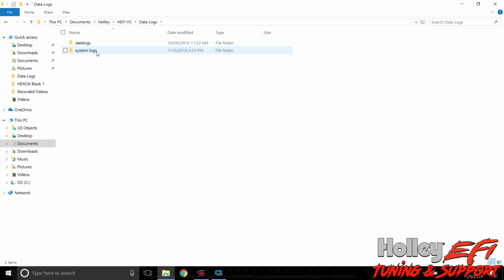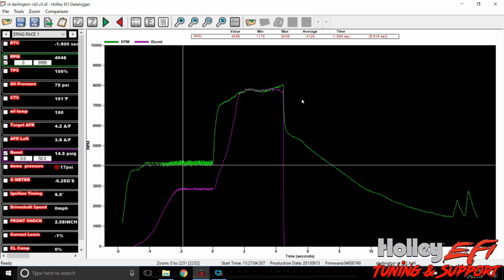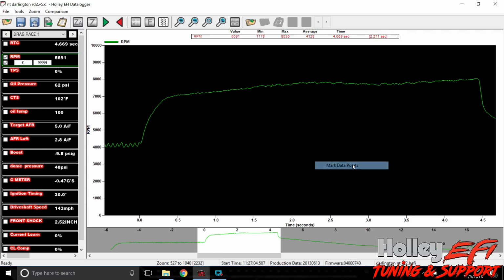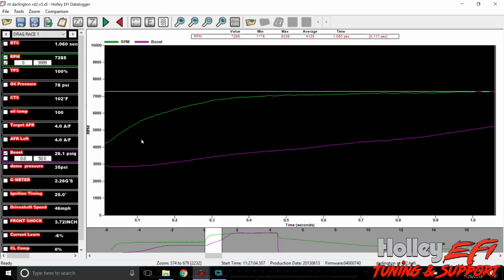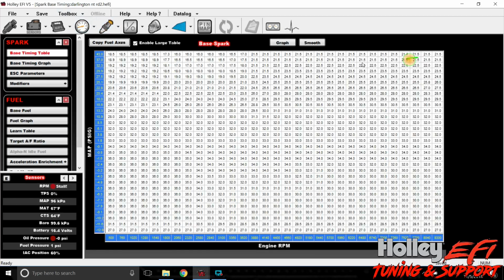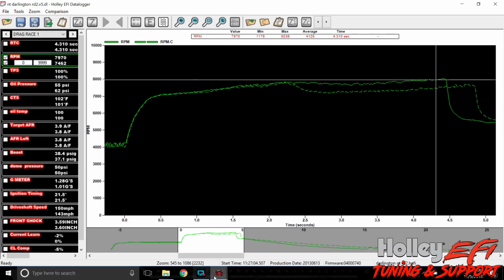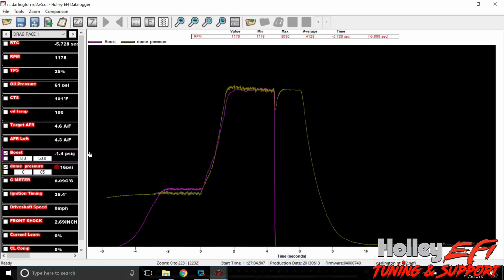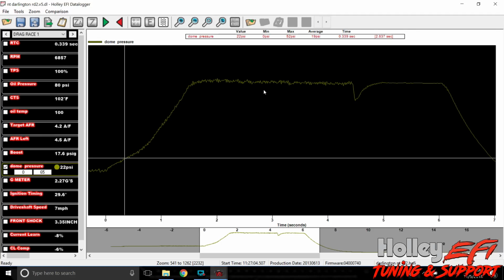Holley EFI Datalog review tips and tech